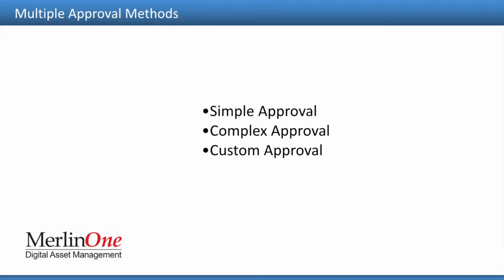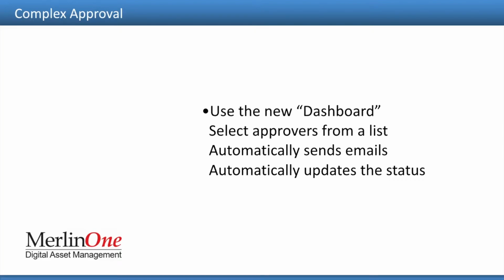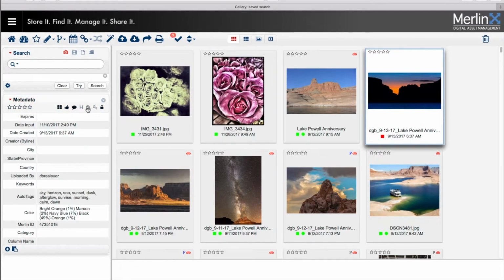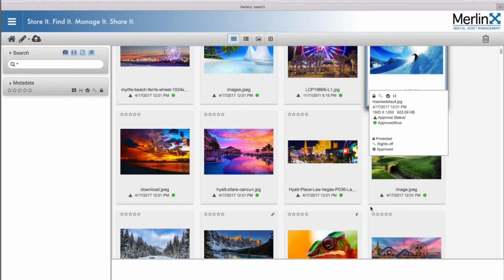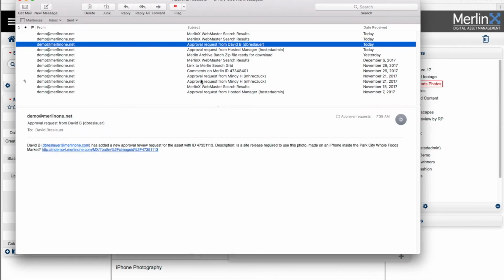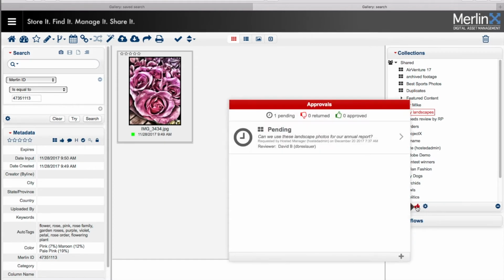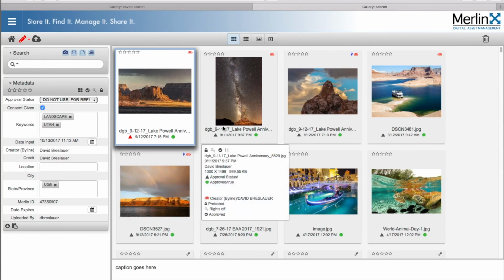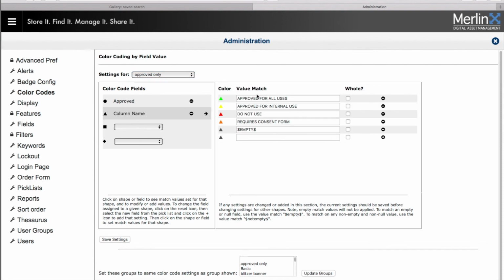Merlin Approval Workflows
Merlin has a several ways to manage approvals for content. Whether it is a simple “one-click” approval, or a collaborative process involving multiple individuals, manage the process in Merlin. Take advantage of emailed results or approval requests as part of Merlin. Learn more about the content approval process using MerlinX and how to configure both approval methods